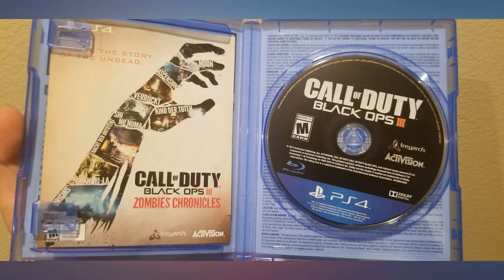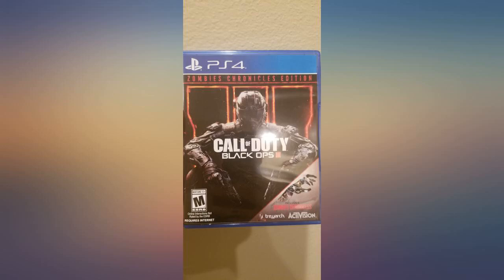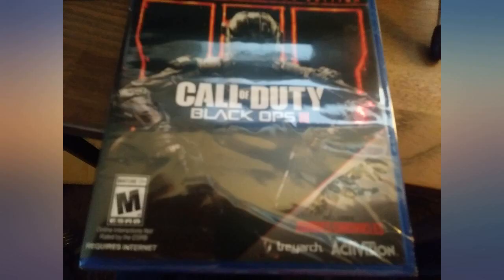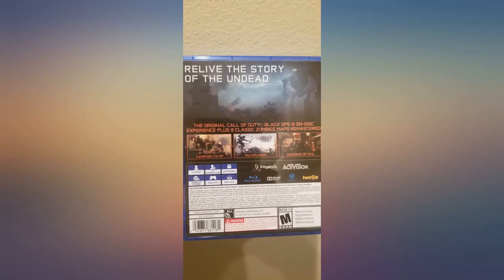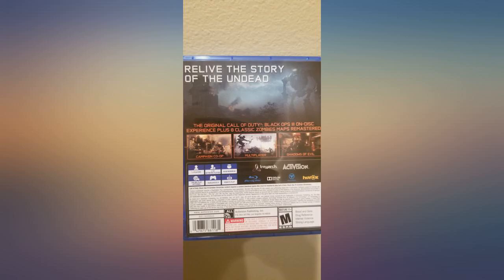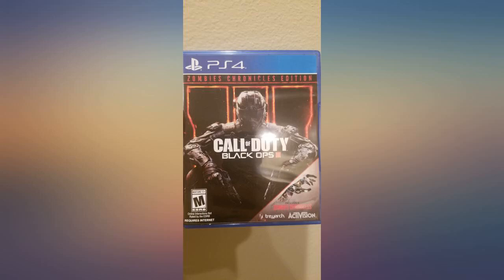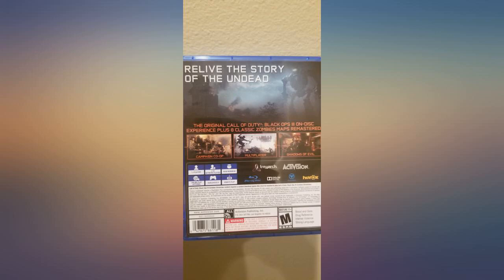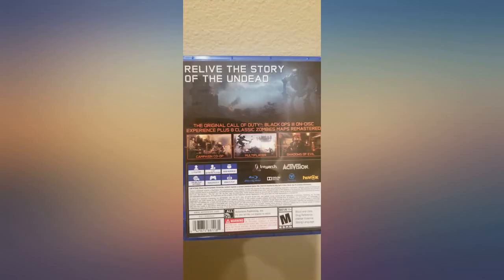Call of Duty Black Ops III Zombie Chronicles - PlayStation 4 review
Call of Duty Black Ops III Zombie Chronicles - PlayStation 4

Main Features:
- Eight fully remastered Zombies maps
- GobbleGum functionality for the very first time
- Chew on 10 all new GobbleGums, including 2 new Whimsical GobbleGums